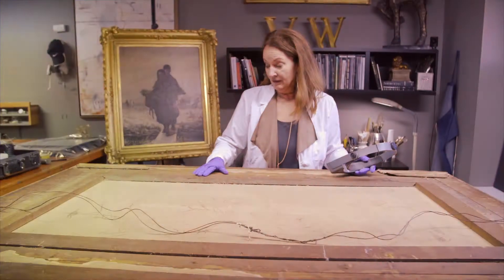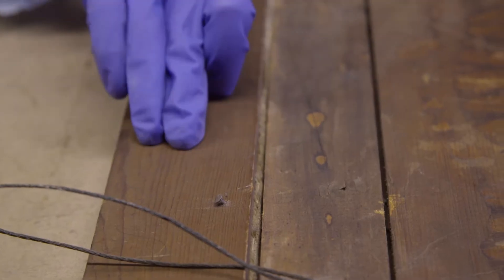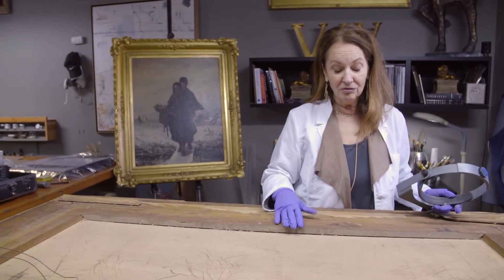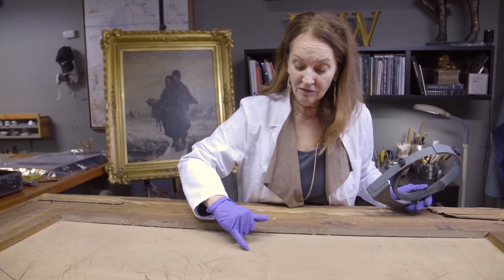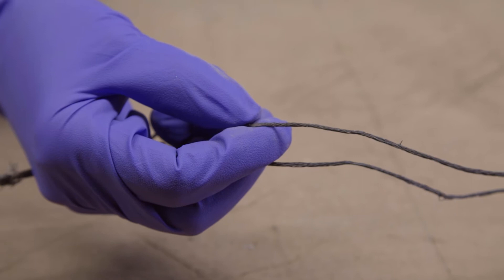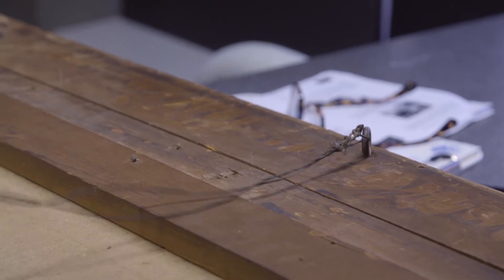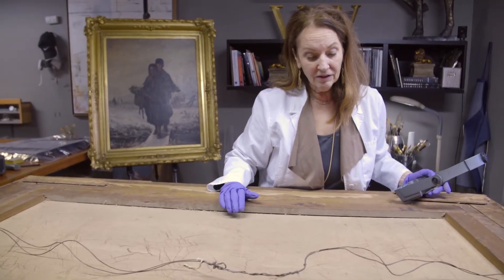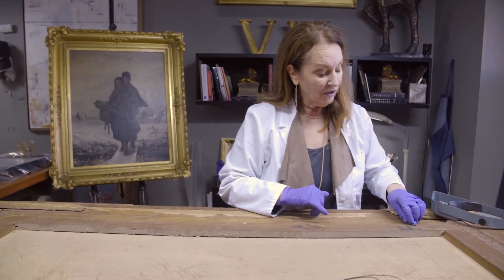Does your painting need restoration? - Pt. II - THE BACK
We turned the painting over to examine the back of the painting. This can often be the most telling of the painting's condition.

Presented by Van Witt Fine Art
VanWittArt.com

Created by Wonderkind Works